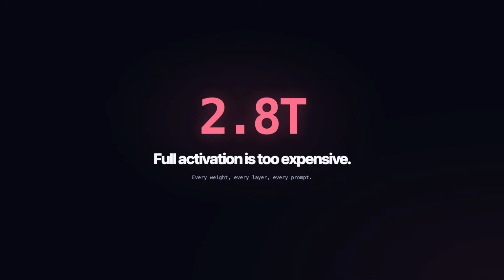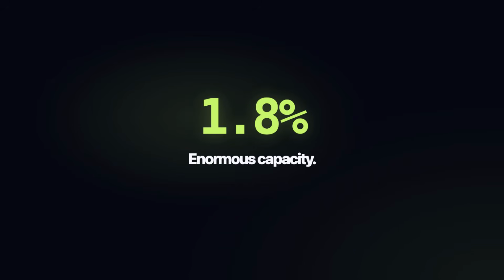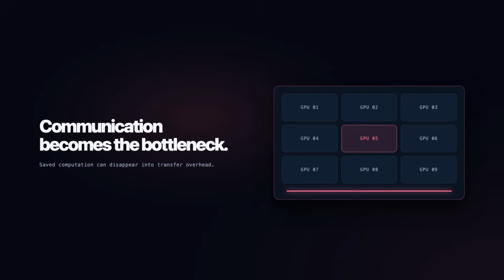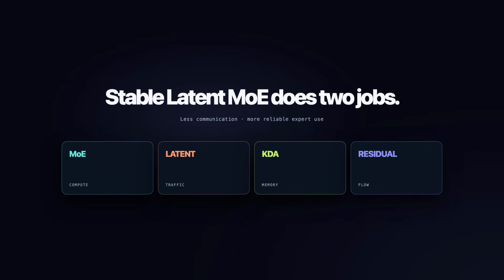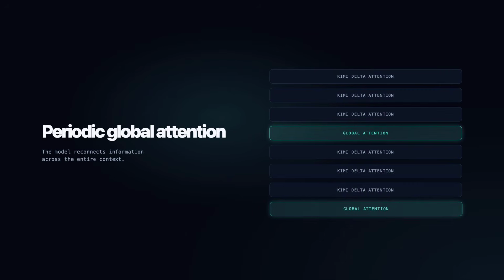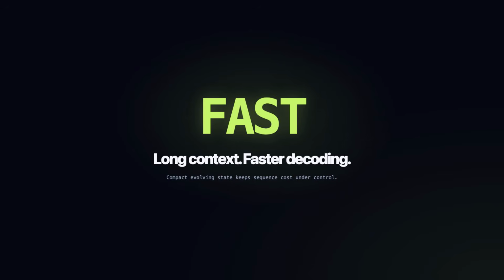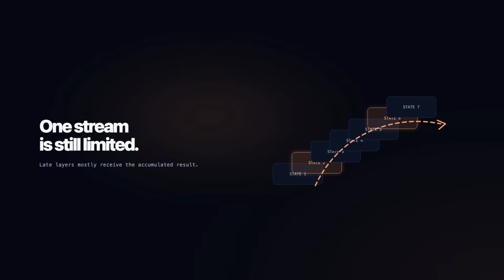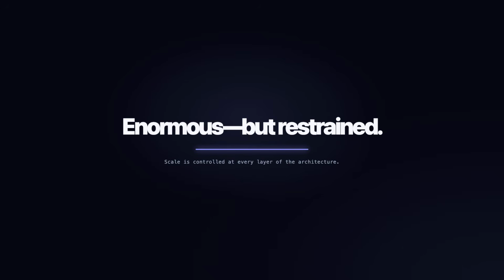Kimi K3’s 2.8 Trillion Parameter Trick — Only 16 Experts Wake Up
Kimi K3 contains almost 2.8 trillion parameters—but for each token, only 16 out of 896 experts are activated.

That apparent contradiction is the key to understanding its architecture.

In this video, we explore how Kimi K3 combines enormous model capacity with selective computation, efficient communication, long-context memory, and improved information flow.

You’ll learn how four important architectural ideas work together:

• Mixture of Experts — activating only a small group of experts for each token
• Stable Latent MoE — reducing communication between GPUs and stabilizing expert routing
• Kimi Delta Attention — processing extremely long contexts more efficiently
• Attention Residuals — allowing deeper layers to retrieve useful earlier representations

This is not simply a story about building a larger AI model.

It is a story about selective scale: giving a model access to enormous capacity while teaching it when not to use it.

CHAPTERS

00:00 — The 2.8-trillion-parameter paradox
01:00 — Why full activation is too expensive
01:16 — Mixture of Experts explained
02:17 — Why experts must be distributed across GPUs
02:52 — Stable Latent MoE
03:25 — Expert routing and quantile balancing
04:33 — Why attention becomes expensive
05:18 — Kimi Delta Attention
05:48 — A more efficient kind of memory
07:18 — Why deep models can lose information
07:58 — Attention Residuals
08:56 — The bigger picture
10:02 — Why selective scale matters